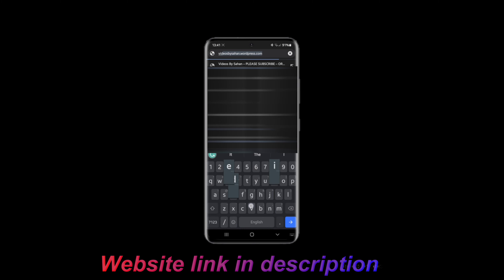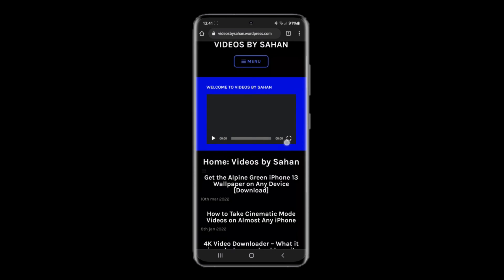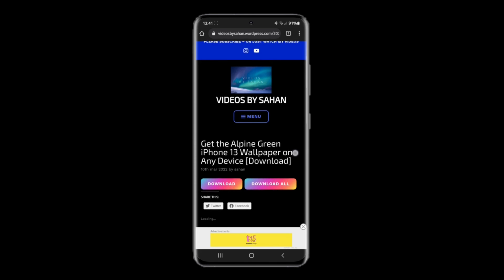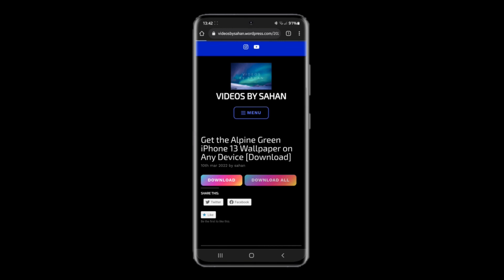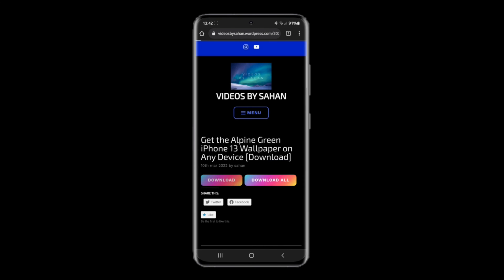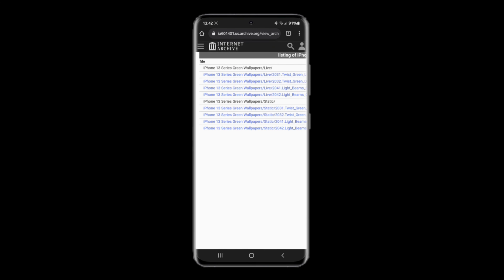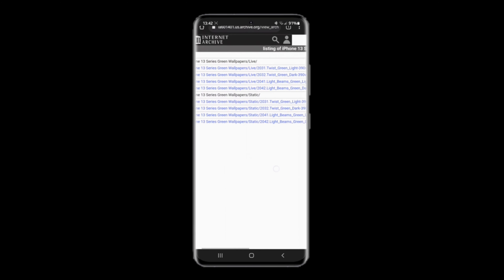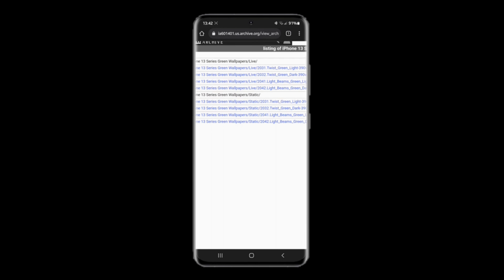Get The Alpine Green iPhone 13 Wallpaper On ANY Device